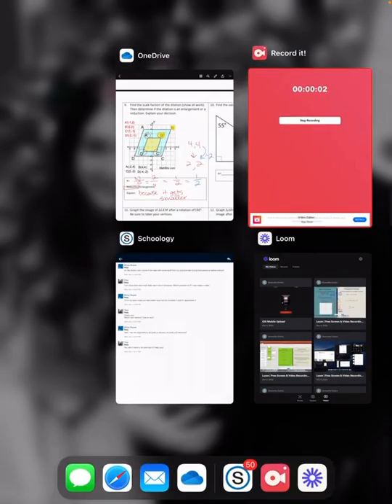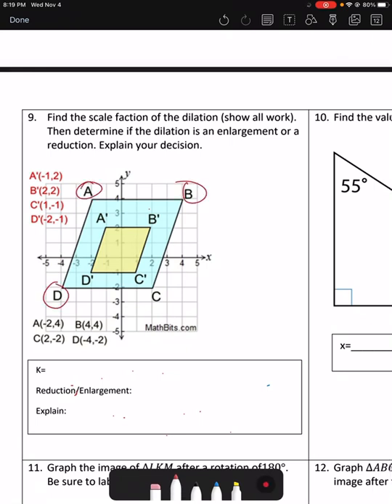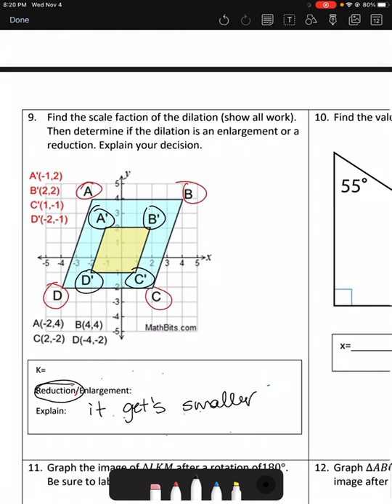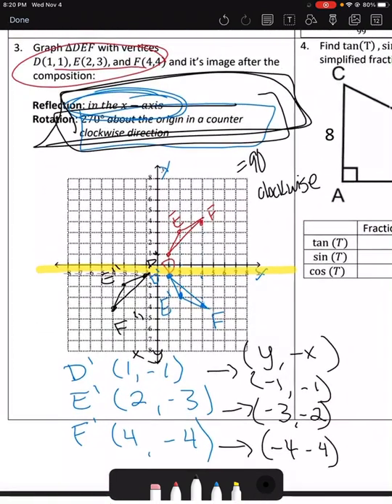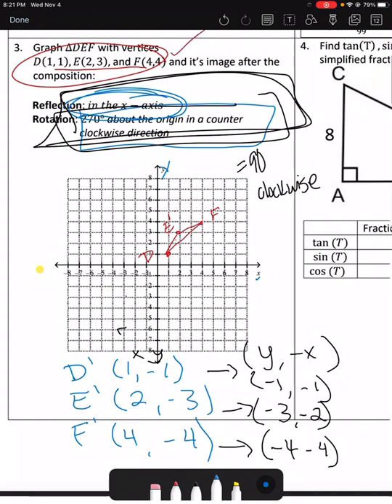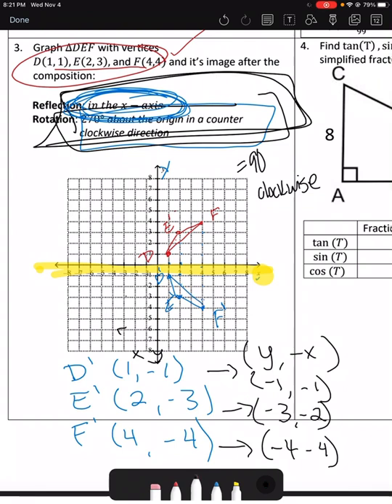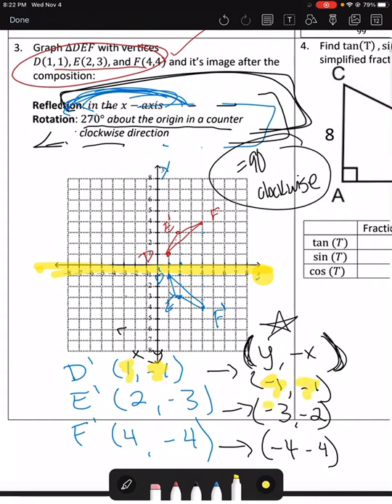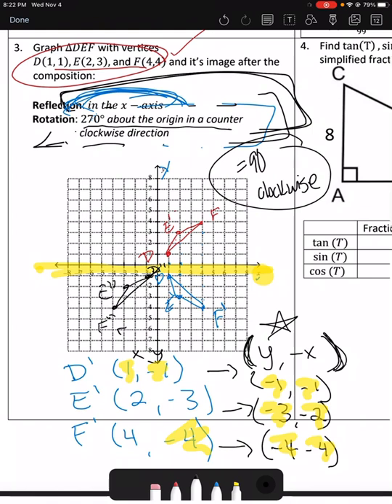November 4, 2020